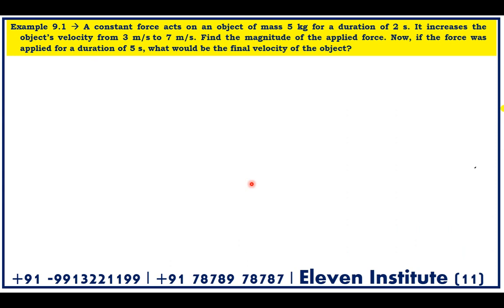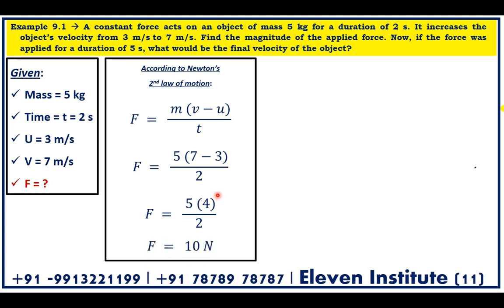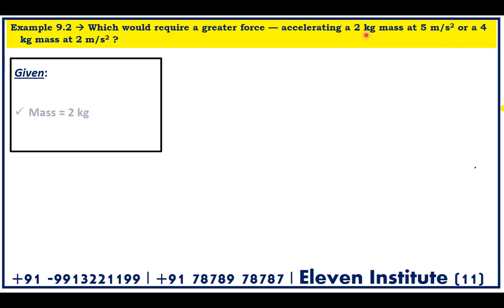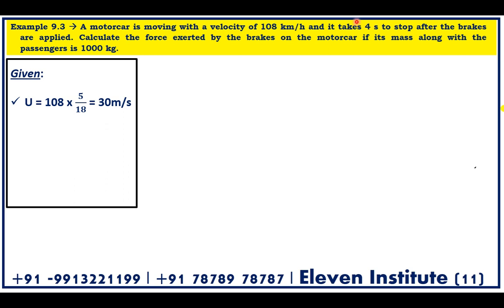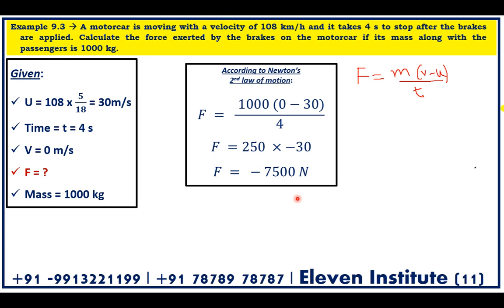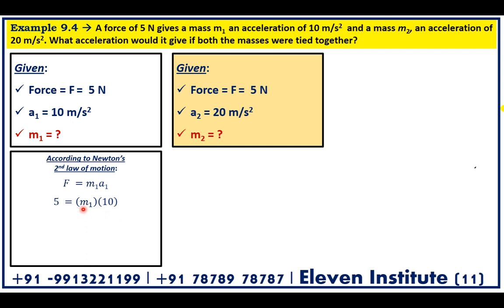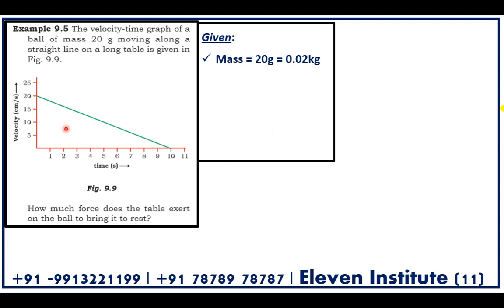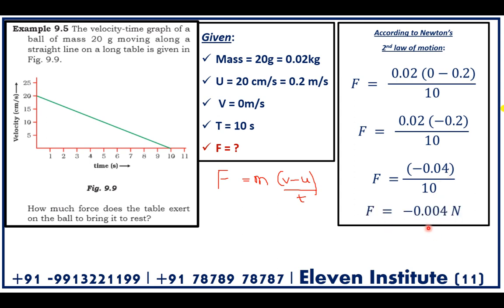9th Science Chapter-9 Part-3